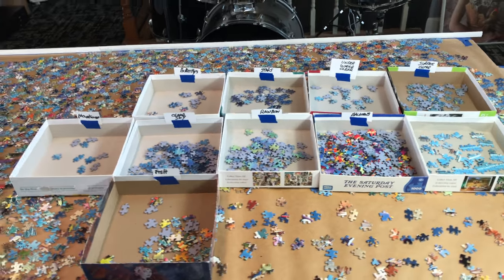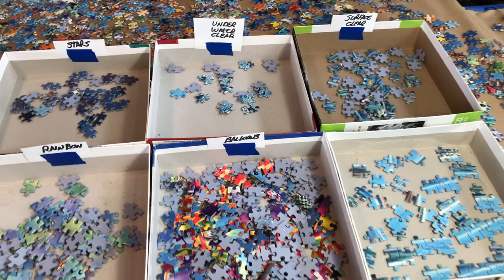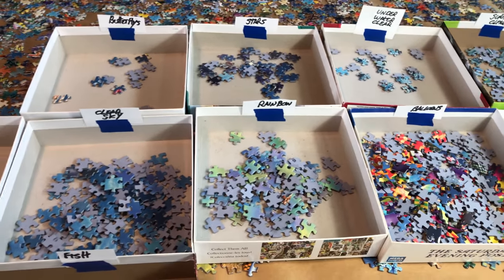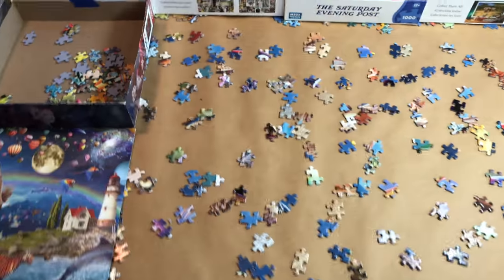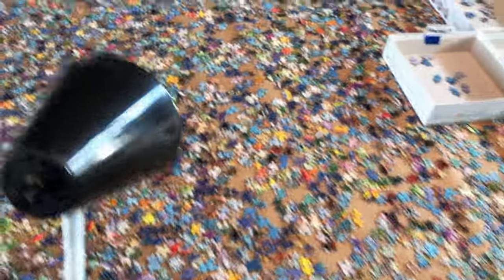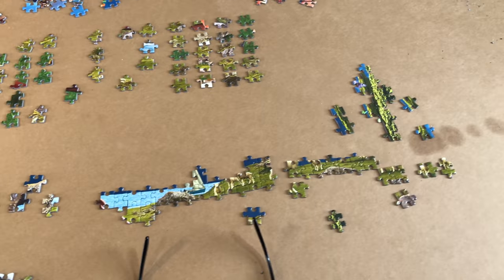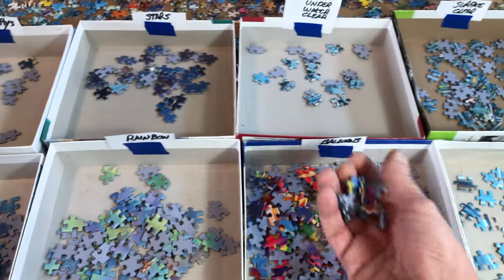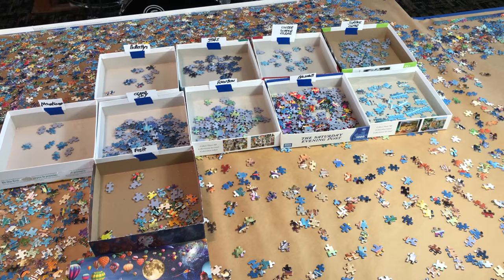Educa Life 24,000 Piece Puzzle- Day18- My Sorting System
How I'm sorting out the varies parts of this section.